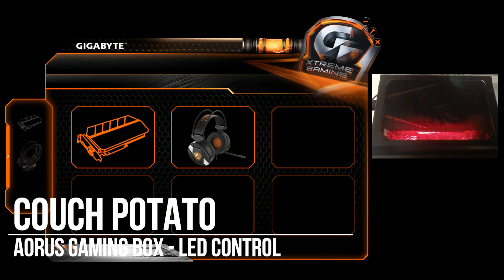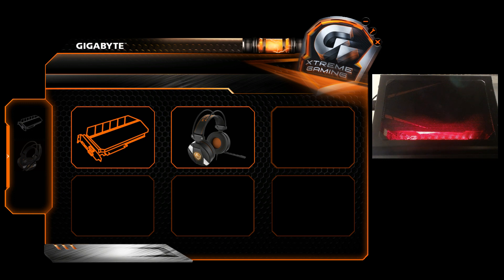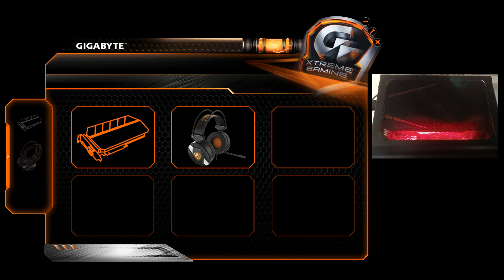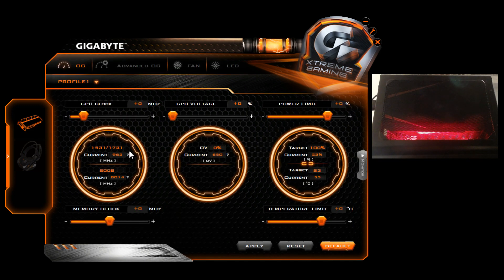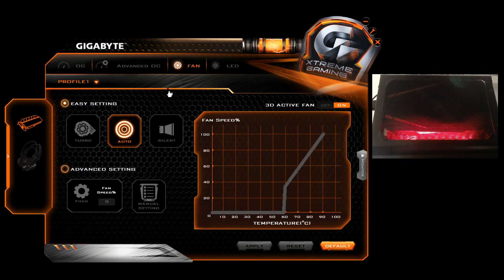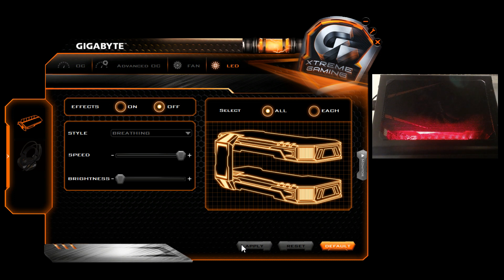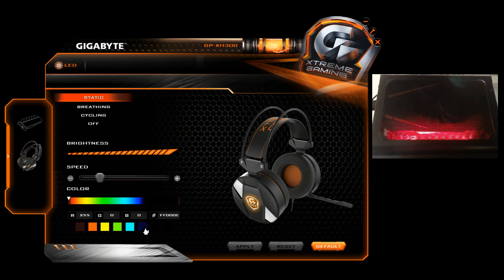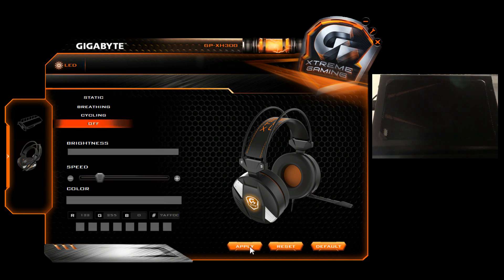Aorus 1070 Gaming Box - LED Control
Aorus gaming box (external gpu with a Nvidia GTX 1070) - utility software that comes with box is called Aorus Graphics Engine and its not very good with some laptops (My Dell XPS being one of them).

Anyway to control LED on this box, if the Gaming Engine software doesn't work properly for you, then try out the Extreme Gaming Utility:-